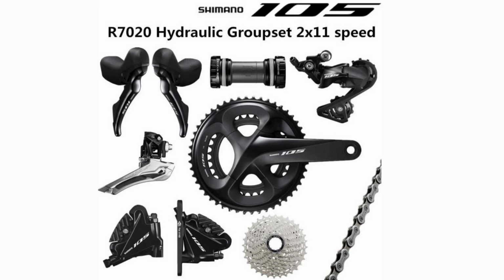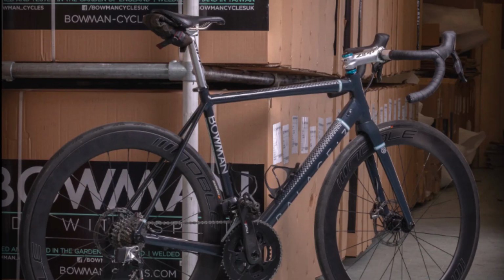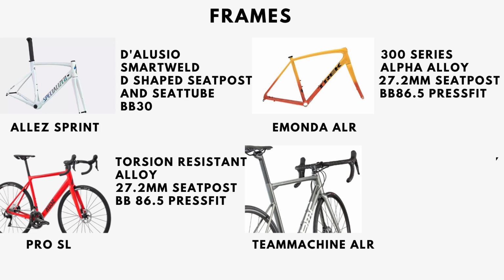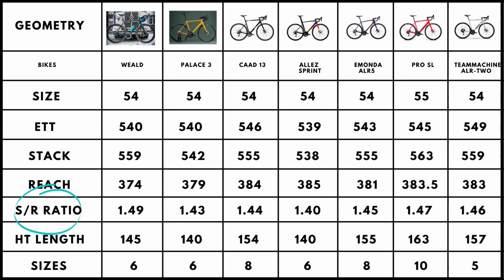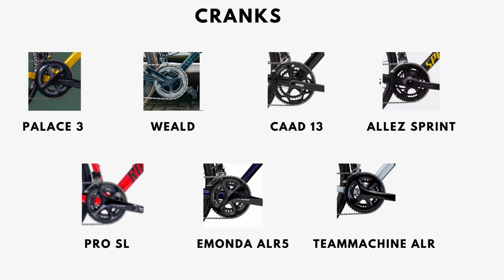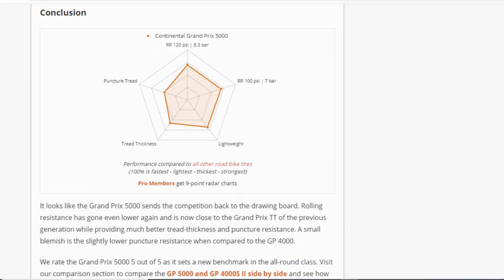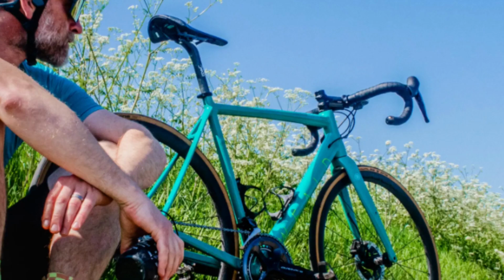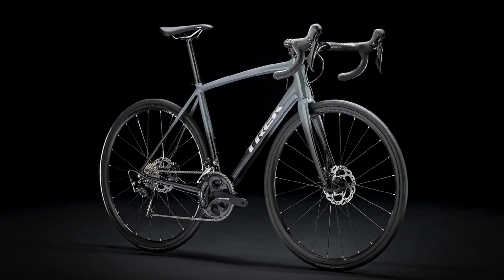CAAD13 vs Allez Sprint vs Emonda ALR5 vs Teammachine ALR Two vs Palace 3 vs Weald vs Pro SL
In this video we compare our favorite range of bikes which is the premium aluminum range.
We compare the Cannondale CAAD13, Specialized Allez Sprint, Trek Emonda ALR, Rose Pro SL, Bowman Palace 3, Bowman Weald and BMC Teammachine ALR.
We go through the frames of these bikes, component choices, tyres, geometries and give a summary.